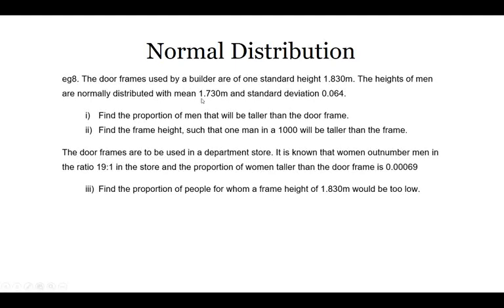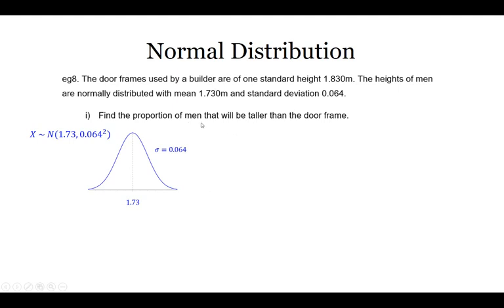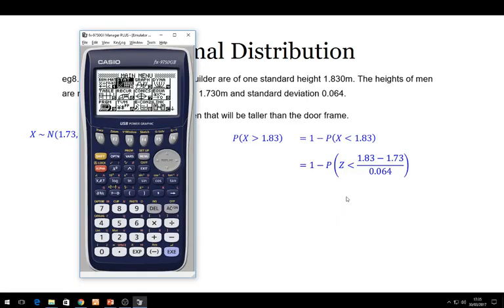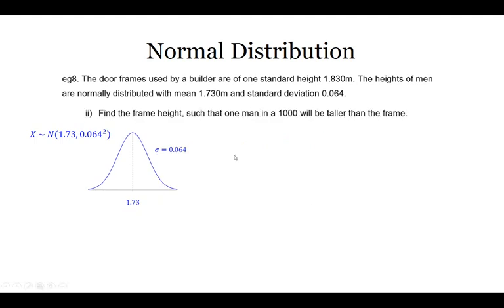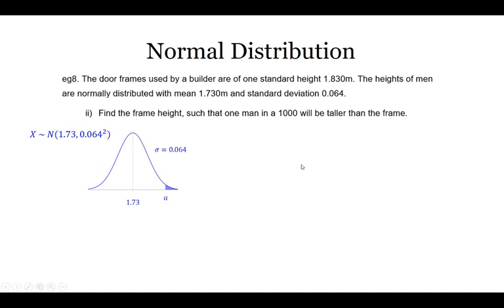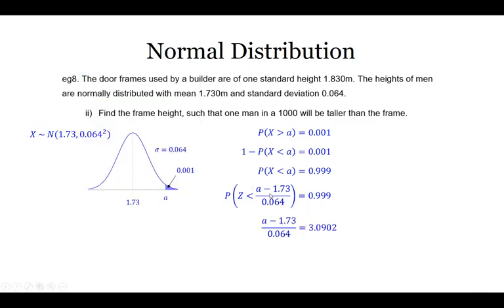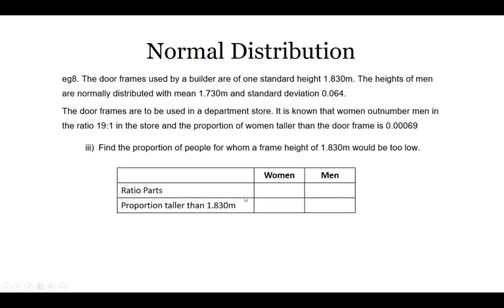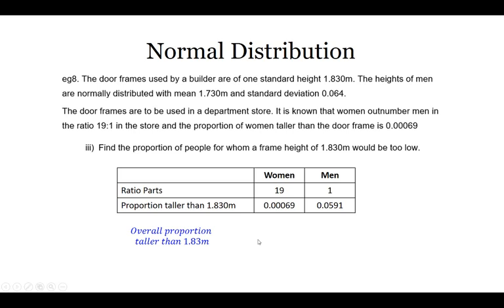eg8 Problem type Door Frames